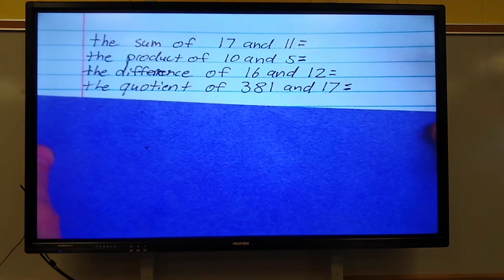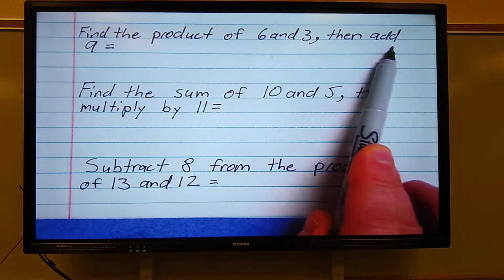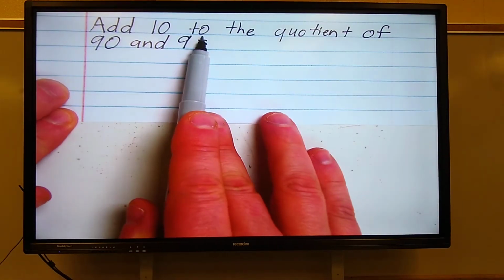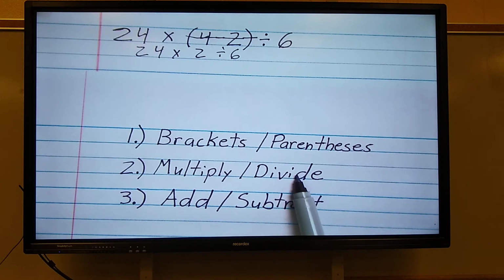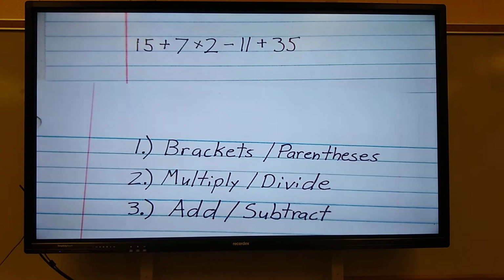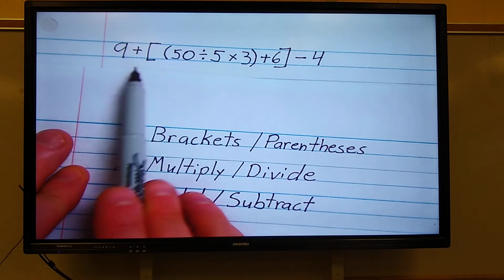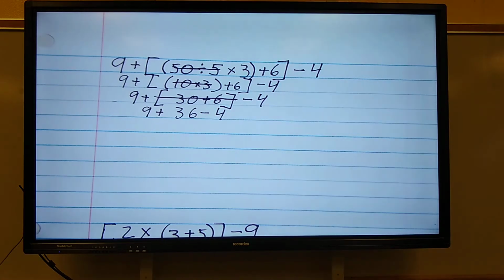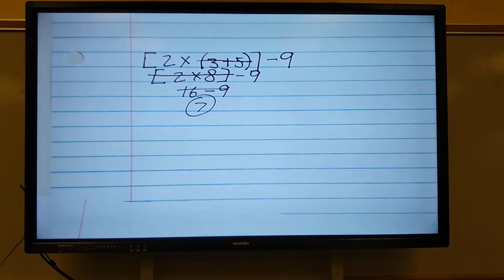Numerical Expressions and Order of Operations Review